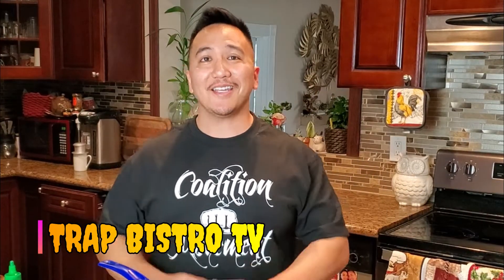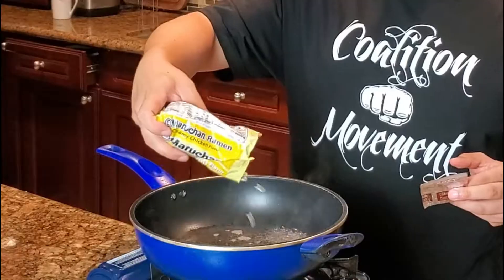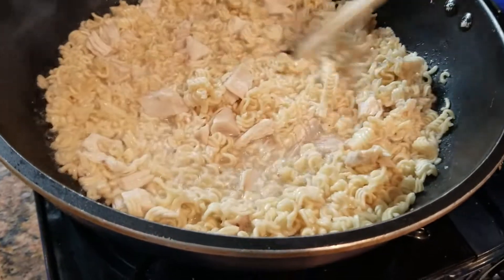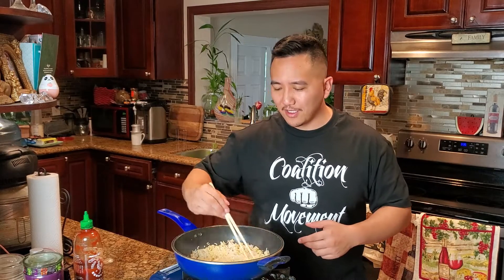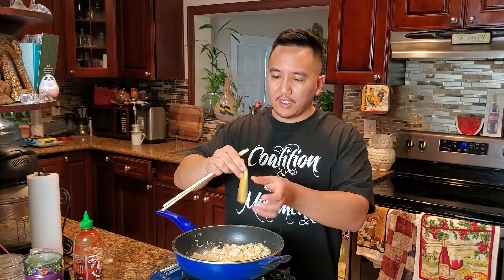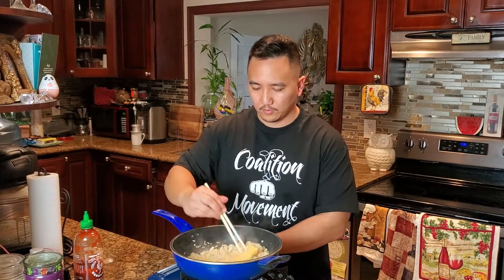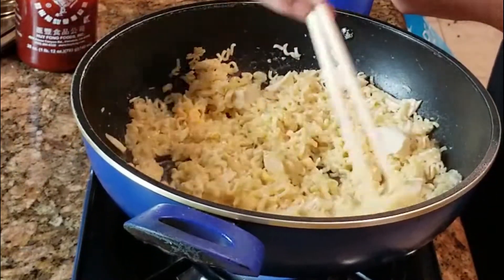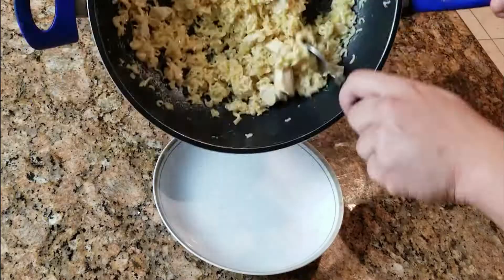Easy Cheesy Chicken Ramen Recipe | Trappin' on a Budget!